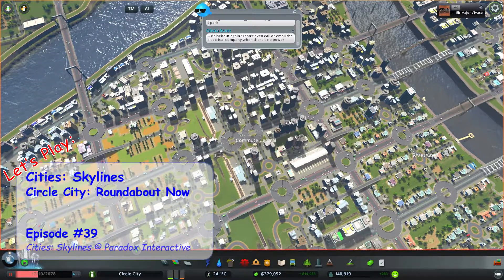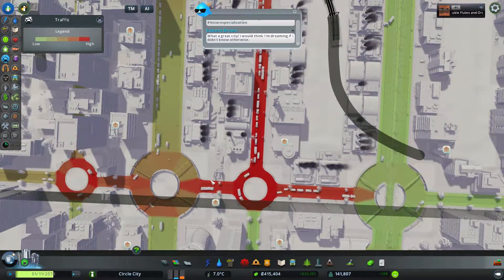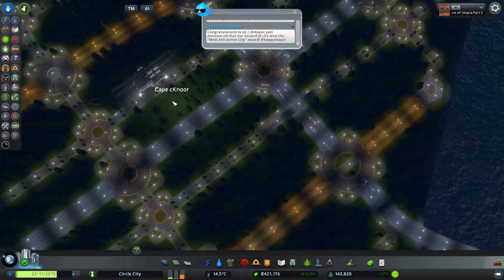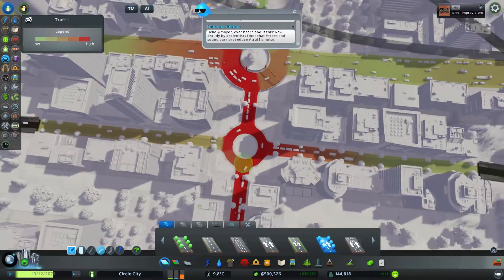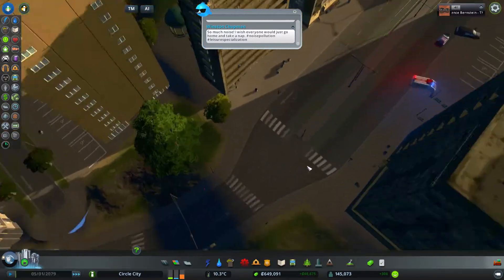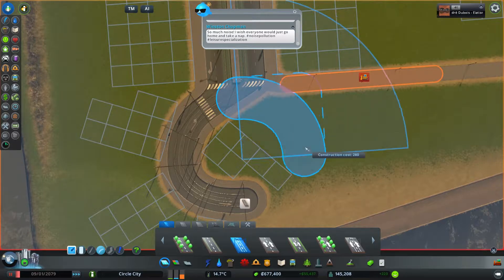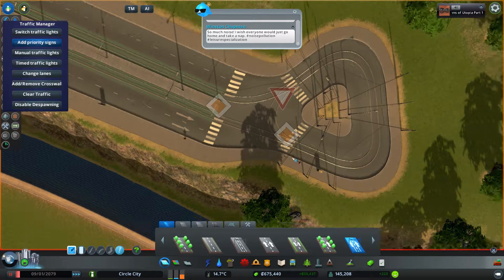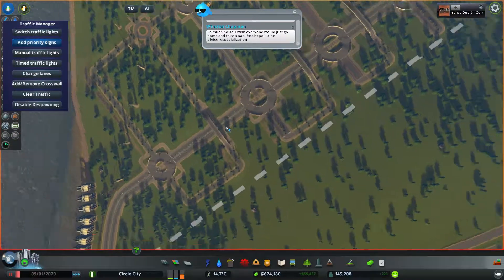Let's Play Cities: Skylines - Circle City / Roundabout Now - Episode 39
Cities: Skylines is widely lauded as the true successor to the SimCity legacy, and with good reason. A very active modding community steadily increases the width and scope of the game.

In this Let's Play, I'm catching up on the more recent expansions and endeavor to explore the deep, dark secrets of that magical circle; the roundabout. In Circle City, there will be not a single traffic light or intersection where you yield to right-hand traffic.

...at least, that was the plan. Turns out, the game does not immediately recognize a roundabout for the glorious traffic-solver it is, treating it as normal roads. Fortunately, mods do have the answers.